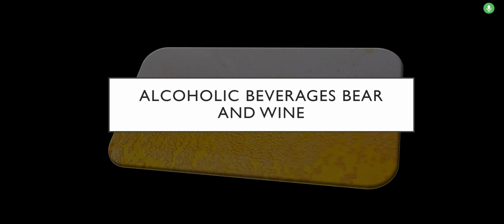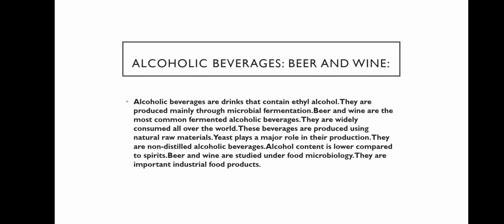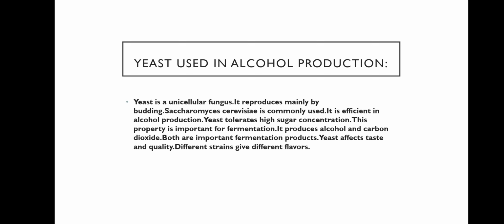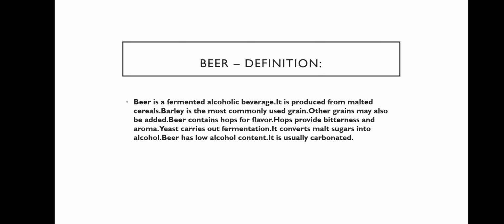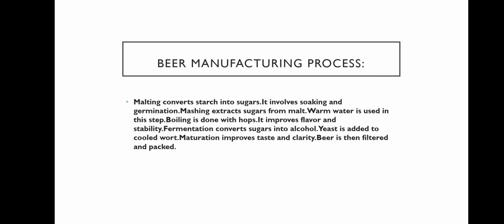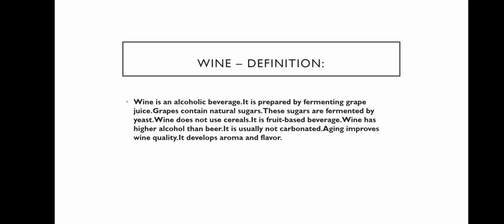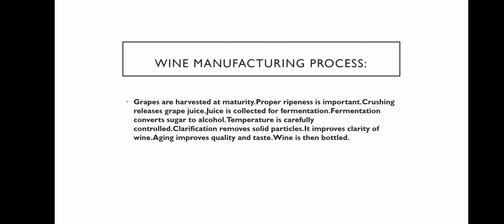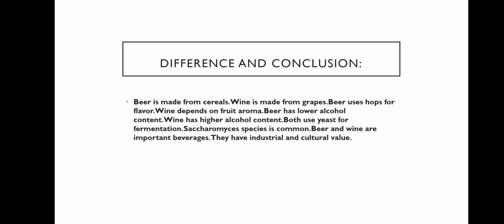Beer and vine